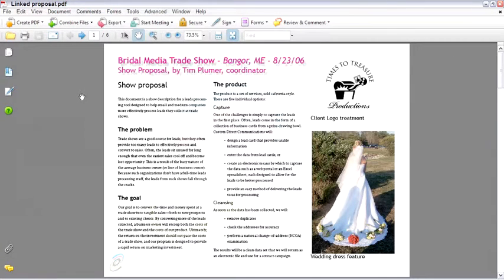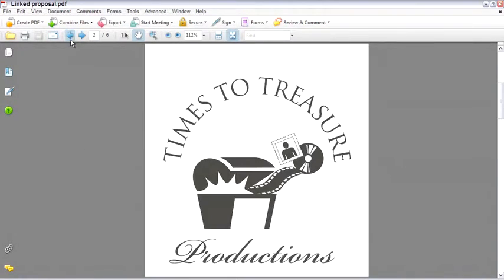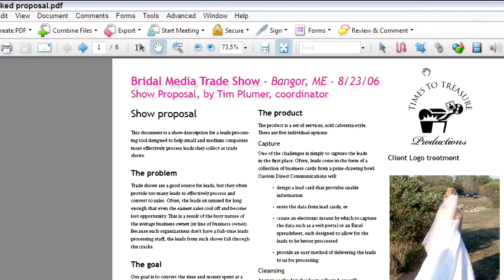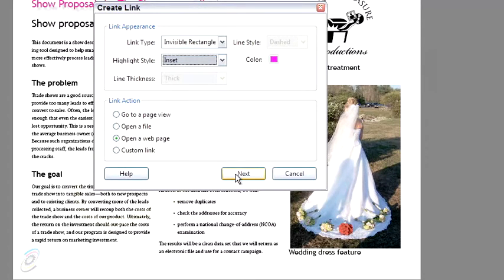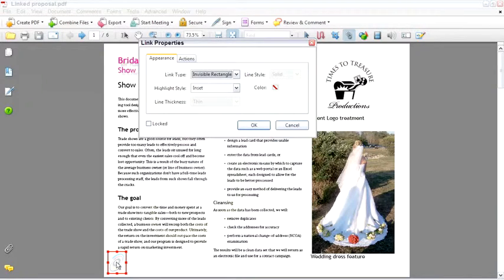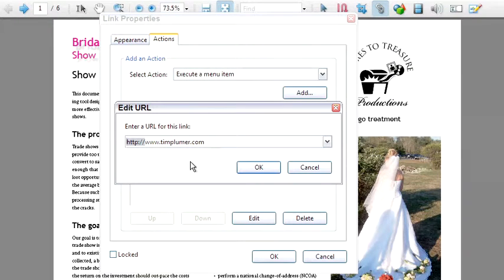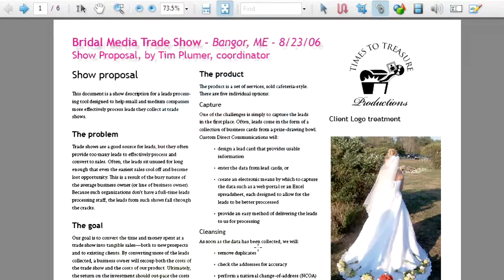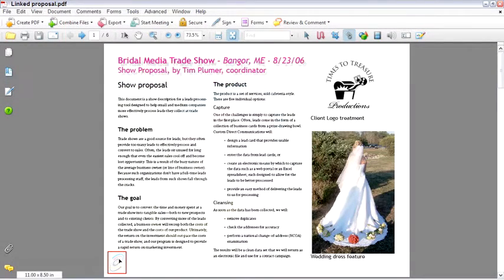TAC8QT P1 L07 T01